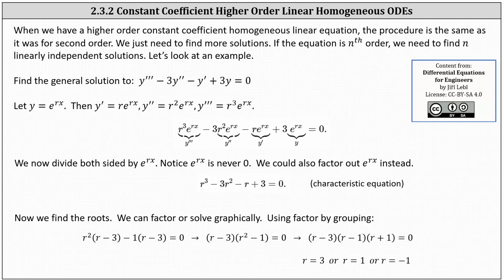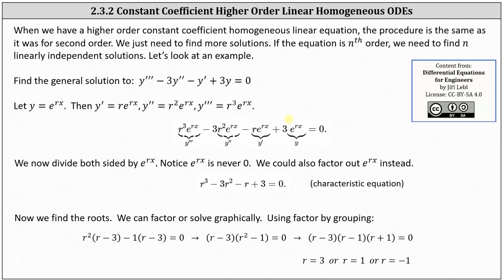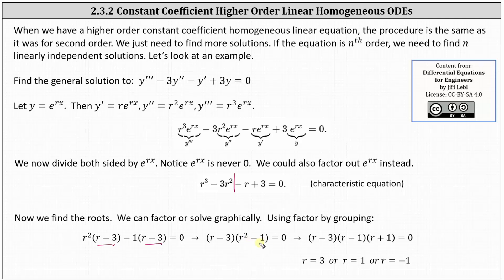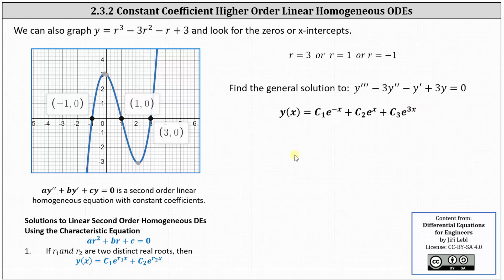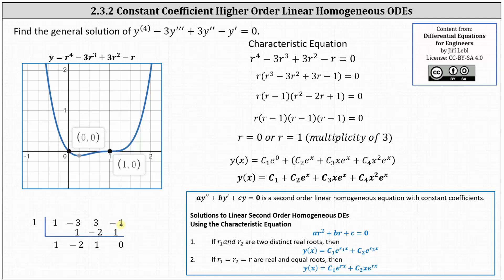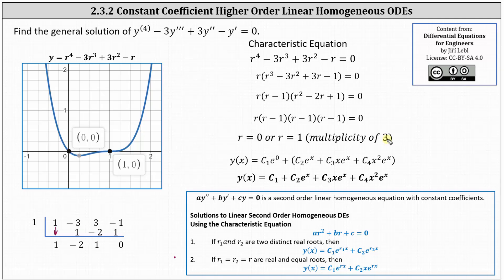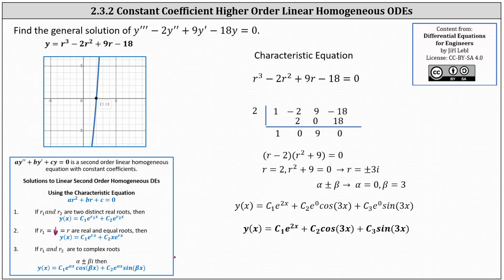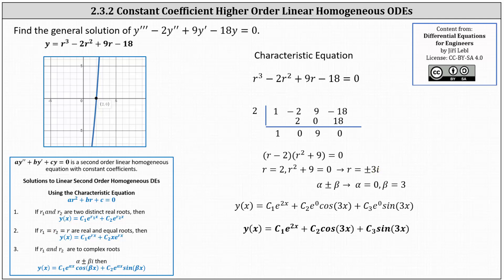(2.3.2) Intro to Higher Order Linear Homogeneous Differential Equations wit Constant Coefficients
This video introduces higher order linear homogeneous differential equations with constant coefficients.